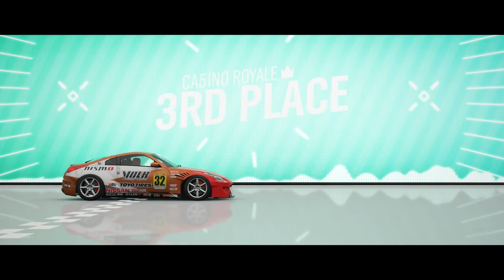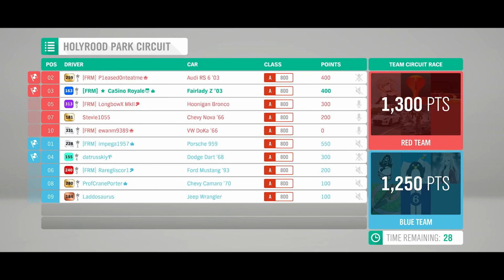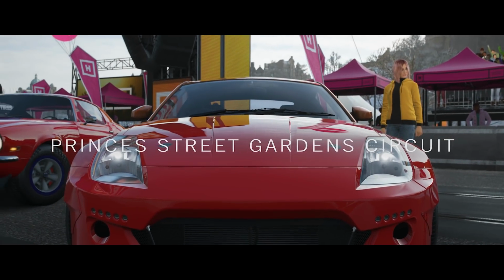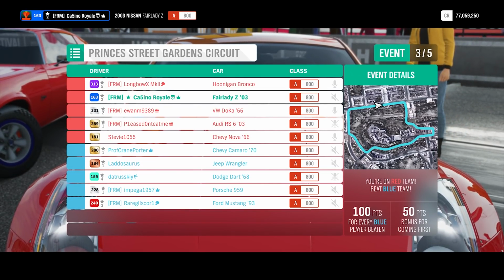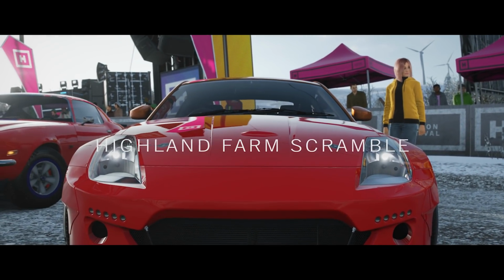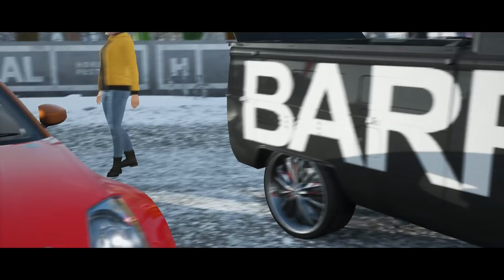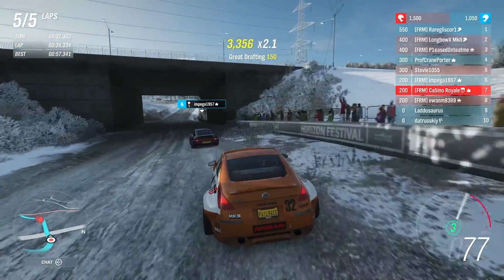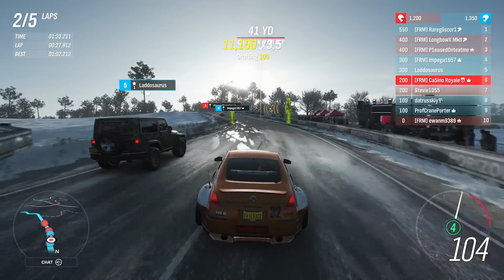Twin Turbo Tussle - Forza Horizon 4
Everything is fitted with twin turbos for this Forza Horizon 4 adventure, with me spending a lot of timing looking a porsche 959.